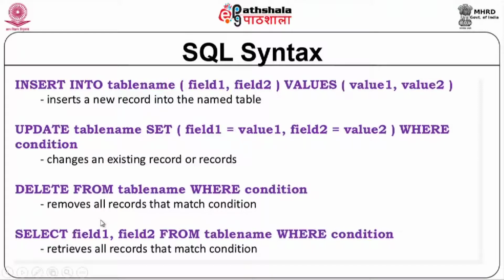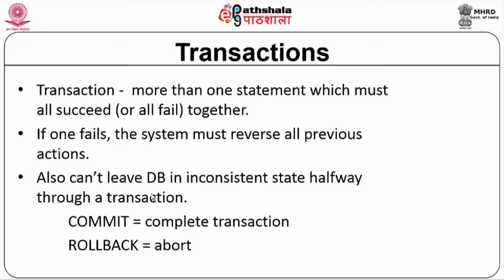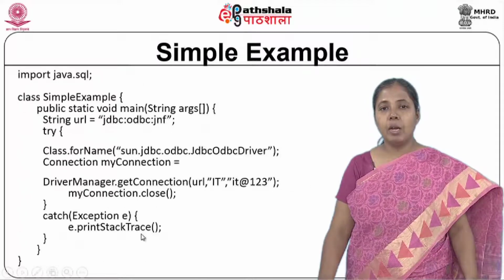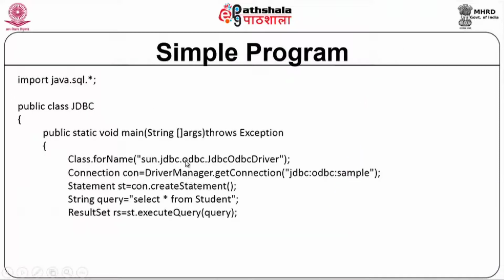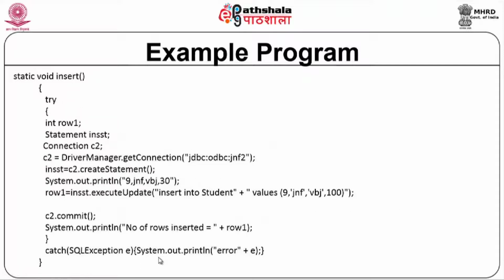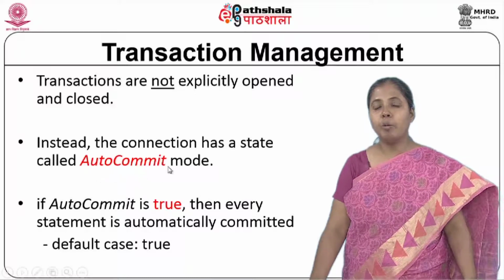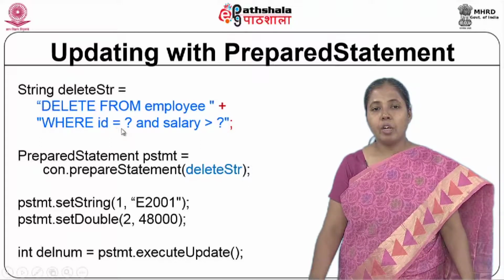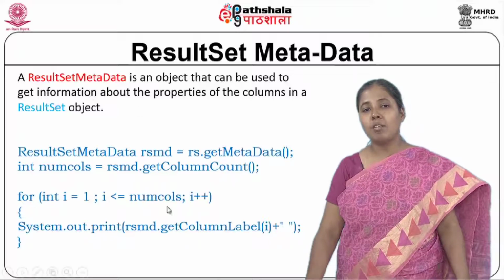JDBC – Part II (CS)